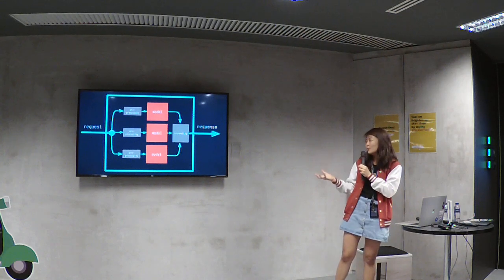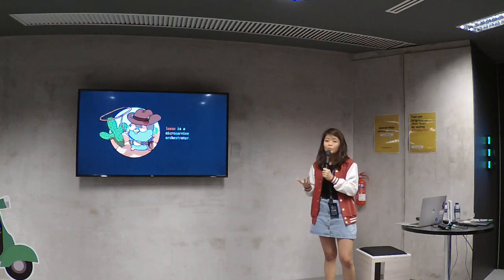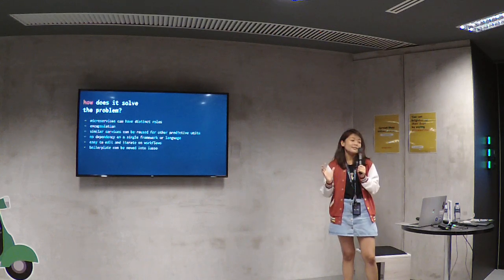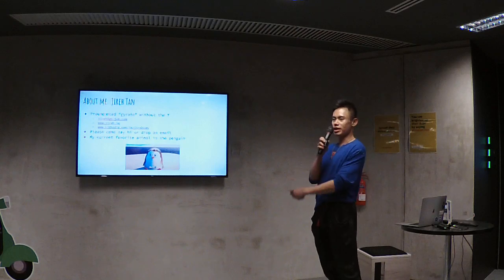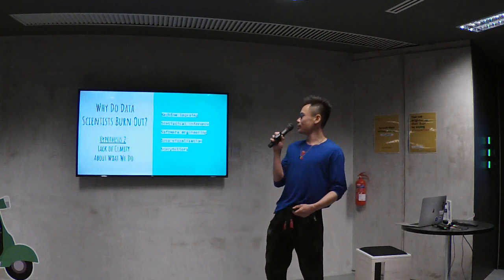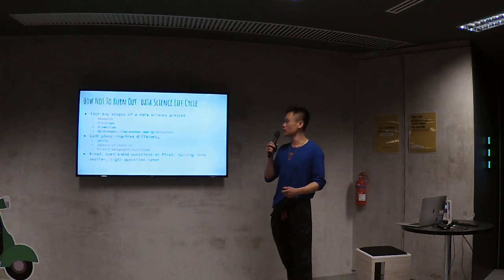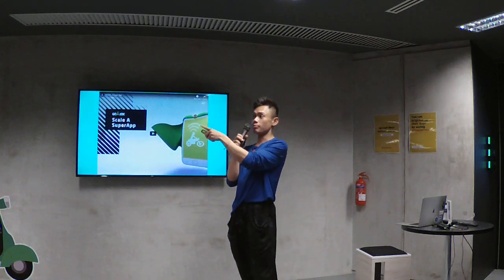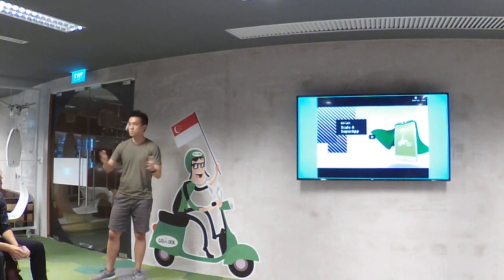Go Jek X DSSG Part 2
[Topic 1] How we use Machine Learning to match drivers and riders?

Abstract: Go-Jek, the Southeast Asian super-app, has seen explosive growth in both users and data over the past three years. Today the technology startup uses big data powered machine learning to inform decision-making in its ride-hailing, lifestyle, logistics, food delivery, and payment products. From selecting the right driver to dispatch, to dynamically setting prices, to serving food recommendations, to forecasting real-world events. Hundreds of millions of orders per month, across 18 products, are all driven by machine learning.
Our first Machine learning product for Go-Jek marketplace was a driver matching system, since then we have come a long way in improving and adapting to our growing business needs. In this talk, we will focus on Jaeger, our multi-objective machine learning allocation system.

Jawad is Data Scientist at Go-Jek, where he focuses on solving mission critical transportation and pricing problems for Southeast Asian markets. Jawad has wide-ranging experiences in Financial and Telecommunication sectors in the past. His academic work involves using simulation and data science tools to model construction workers' safety and productivity. Jawad holds a masters in Intelligent Systems Design from National University of Singapore.

Peter has been a Data Scientist at Go-Jek for two years, working on the matchmaking and pricing teams. He is a late starter in the world of technology; in previous lives, he worked for the UN and the government of Uganda. A recovering economist, Peter remains interested in causal inference and its use in combination with machine learning. He enjoys thinking long and slow about complex problems; he dislikes writing his own bio.

[Topic 2] Building complex machine learning flows for production

It is often insufficient to run single machine learning models within a vacuum - we want to be able to leverage upon multiple models, perform data transformation, handle failure, among other things. Such a system involves a multiplicity of moving parts that can become extremely difficult to manage. This presentation will talk about Lasso, Go-Jek's lightweight service orchestration tool, and how it can be used to tie together the various components that make up a predictive unit, giving data scientists the latitude to build complex prediction flows while maintaining the ability to iterate quickly upon the system.

A machine learning engineer at Go-Jek, she and her colleagues work to scale ML for one of Southeast Asia's fastest growing apps. Her work aims to help Go-Jek's data scientists iterate faster, collaborate better, and serve up scalable, production ML solutions to meet the customers' needs.

[Topic 3] Burning out in Data Science
Speaker: Jireh

We address a tough topic: burning out as a data scientist. We explore reasons why data scientists experience burnout and discuss ways in which you can identify its symptoms, and discuss strategies to prevent and cure it.

Jireh is a data scientist who is passionate about helping other data practitioners succeed. At Facebook, Jireh built and maintained the AB Testing framework, Deltoid. He is currently at Go-Jek building organizational capacity for data scientists. He holds a patent for Messenger’s Sticker Search and has published in the Lancet on his favorite subject, Bayesian meta-analysis.